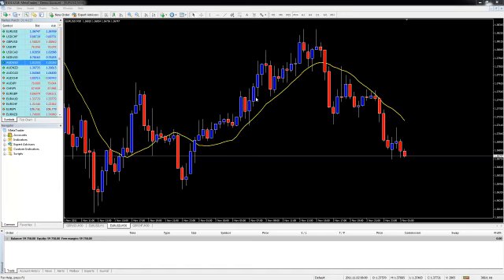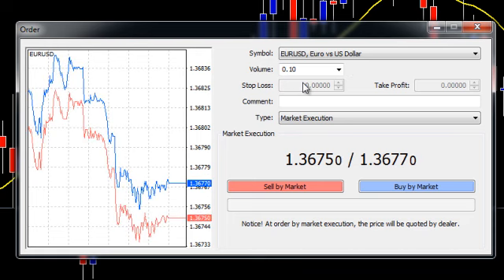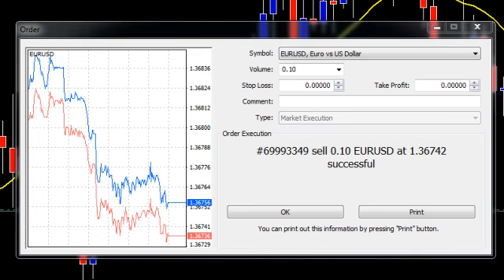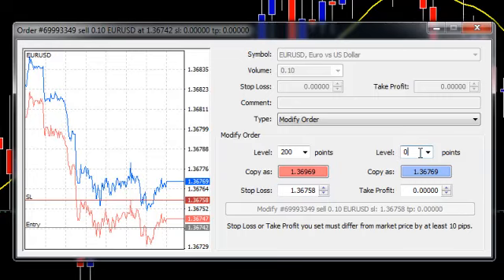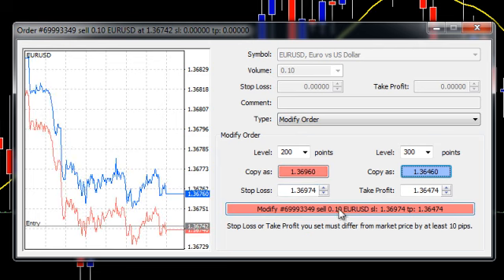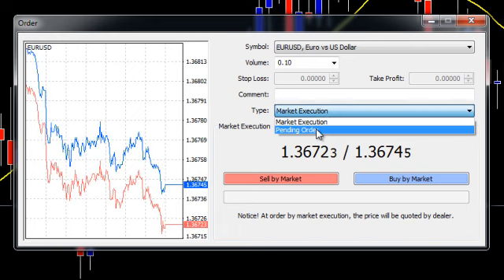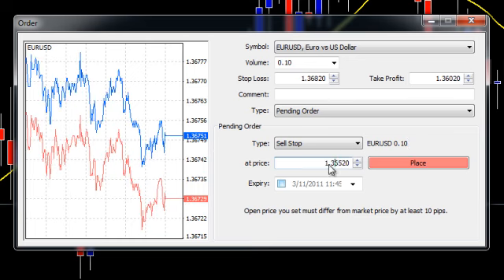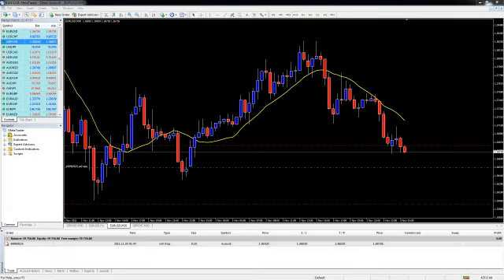Meta Trader 4 - Placing Orders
This video shows how to place trades in the Meta Trader 4 platform.

today and download the PDF guide to this tutorial and many other MT4 files.